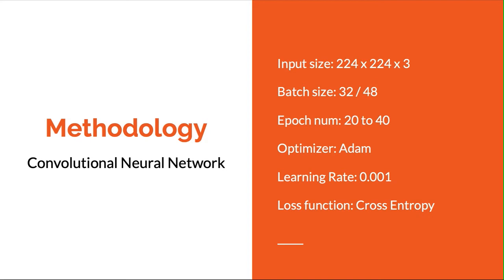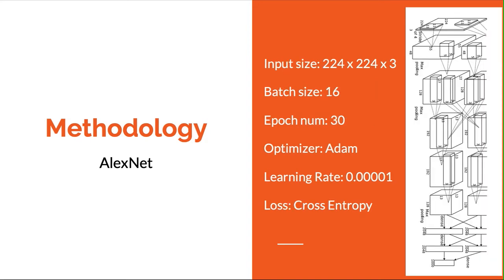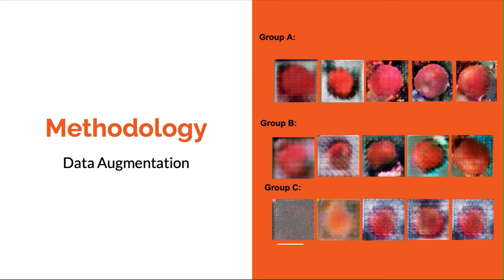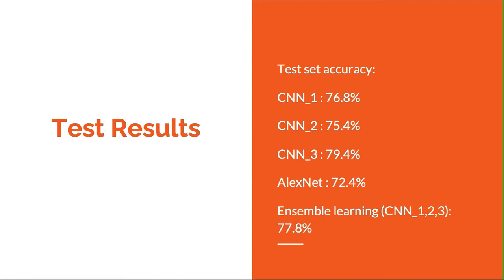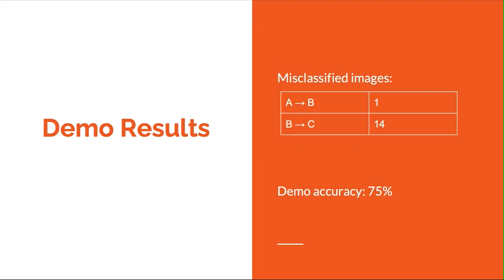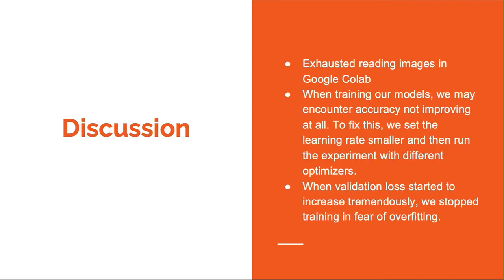Team 18 presentation - Introduction to Intelligent Computing